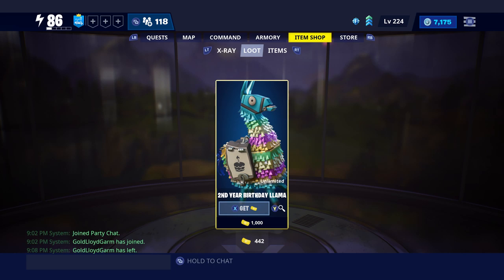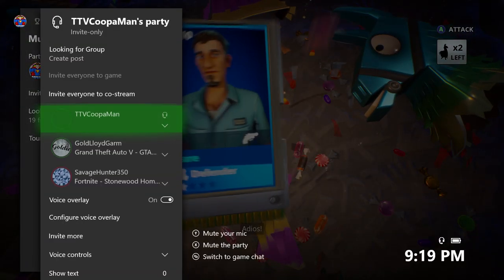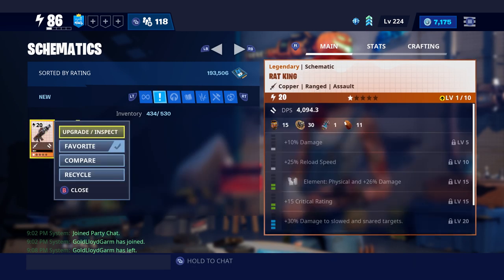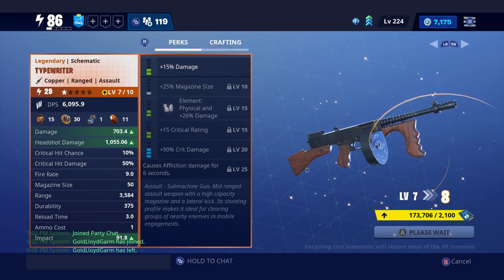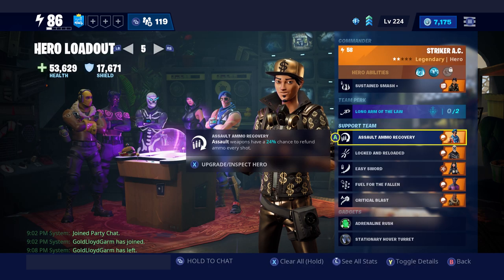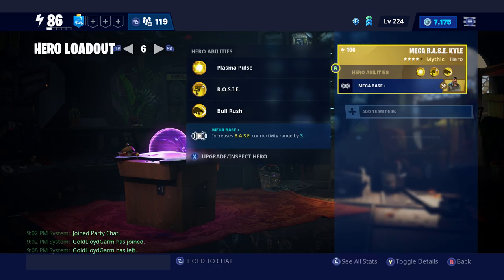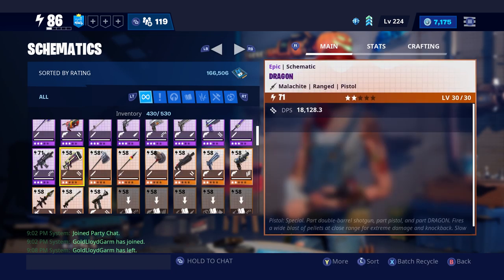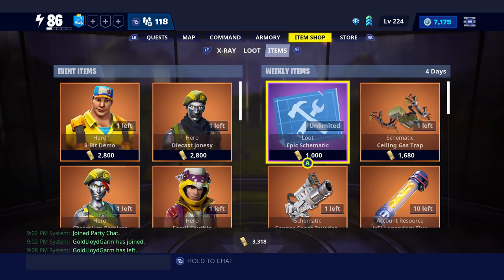Birthday Llama Opening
Hey guys I haven't actually made a YouTube video on YouTube so today I decided to make one of me doing a birthday llama opening and a inventory reveal.